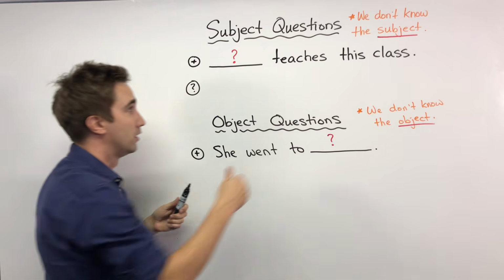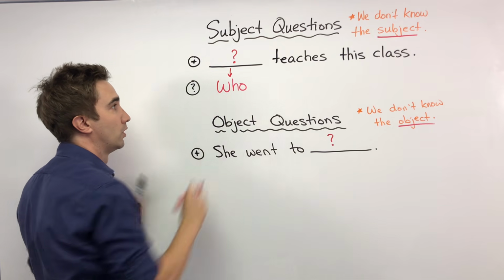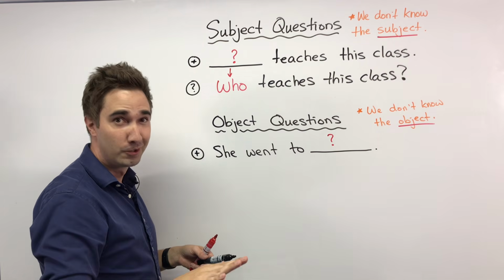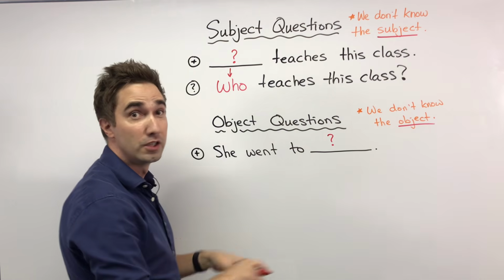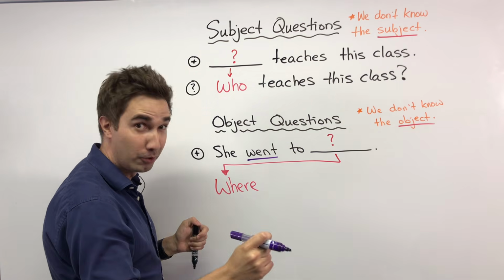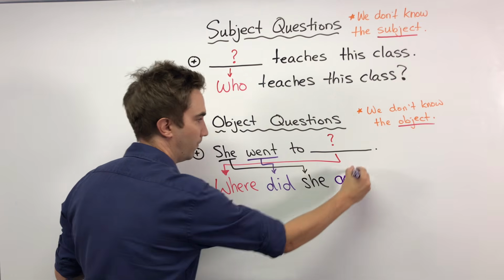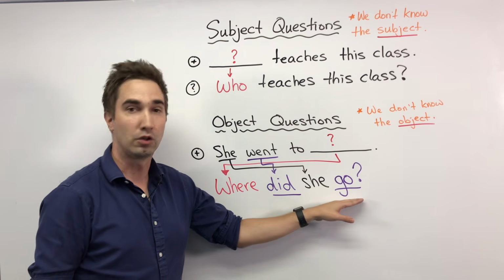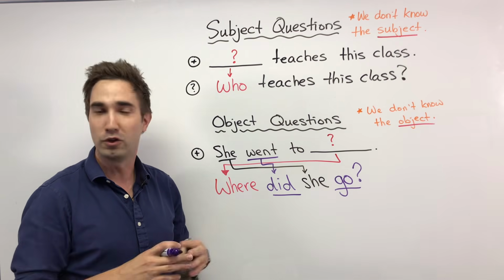English Grammar - Subject and Object Questions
Today teacher Matt will explain in an easy way how to use Subject and Object Questions. Easy Grammar explanation for Subject and Object Questions. This grammar is pretty easy to understand, and you definitely use subject and object questions daily!
00:00 - Introduction
00:20 - Subject Questions
01:15 - Object Questions

Teachers Mark and Matt YouTube Channel are being created with both the students and teachers in mind! Whether you are learning English or learning to teach it, this channel will be a valuable one for you!
English grammar is the main focus for us, and today we will learn how to use Present Continuous with teacher Mark, but dig a little deeper and find some conversations from our Facebook live chats and some other great content!